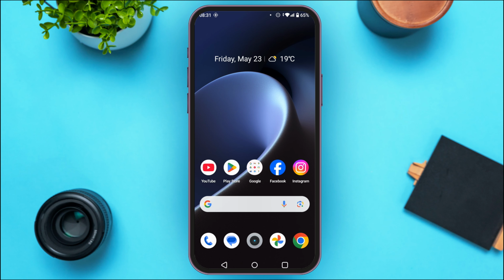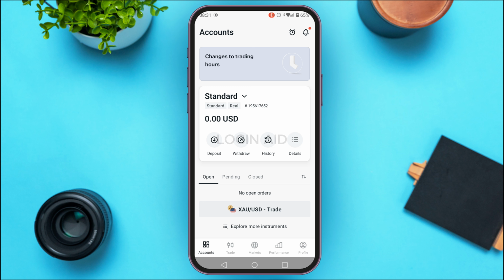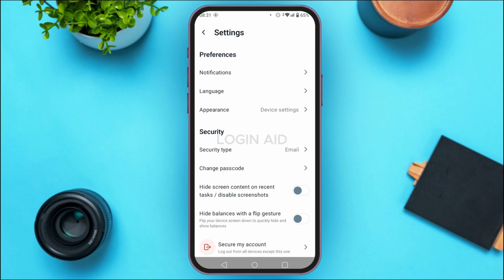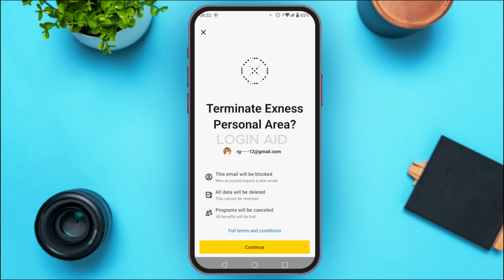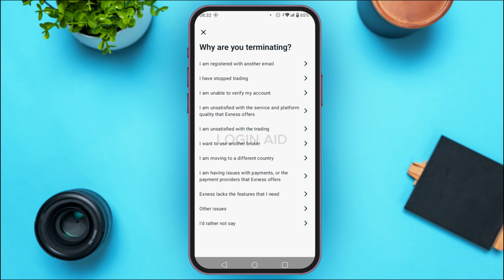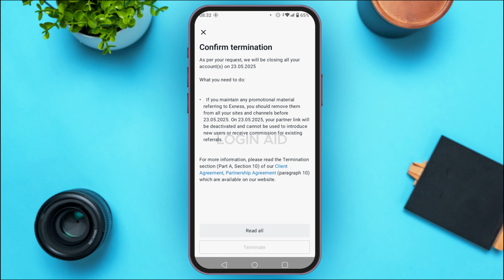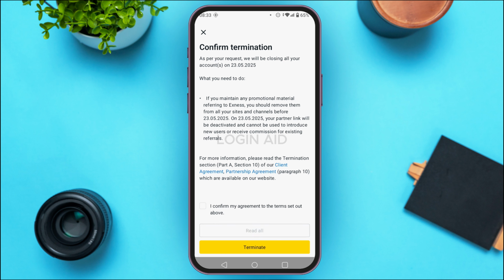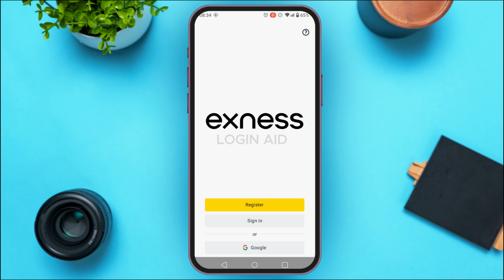How To Delete Exness Account 2025 | Permanently Close Your Exness Trading Profile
Want to stop trading and remove your profile from Exness? This tutorial shows you how to delete your Exness account by submitting a request through the support center and ensuring all balances are cleared. Follow these steps to permanently close your account.